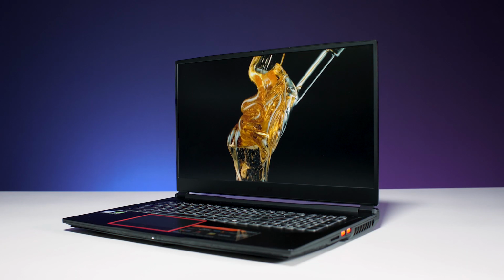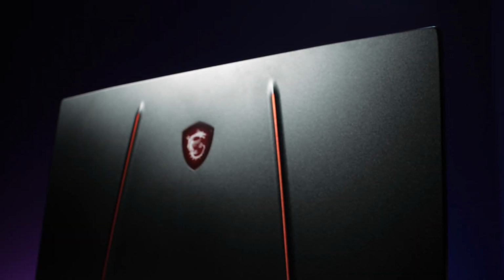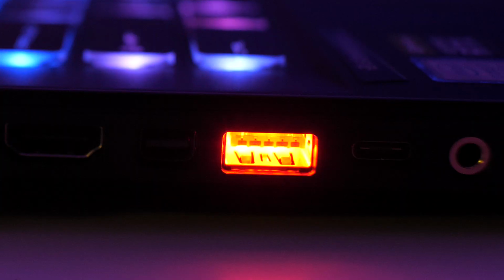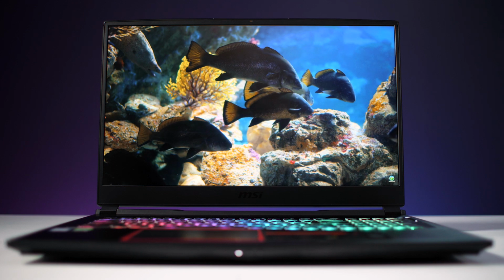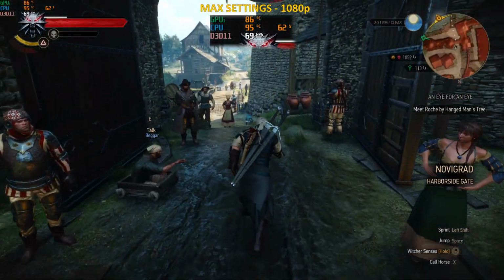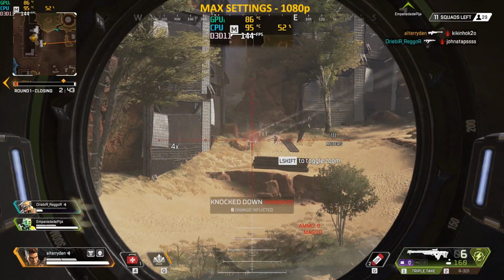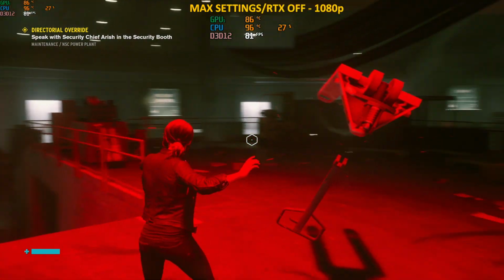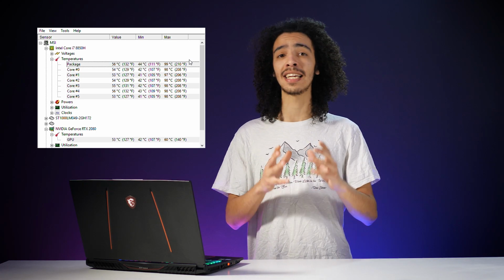How Much is too Much? - MSI GE75 Raider Review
This thing is, well, insane. Huge specs and performance though, come with a huge price.

But does the former justify the latter? Find out in our review!